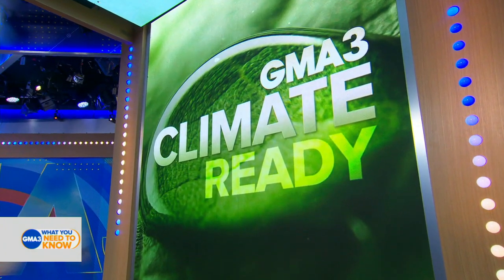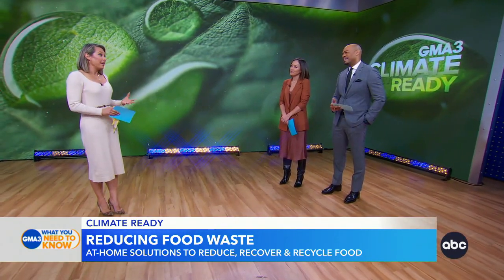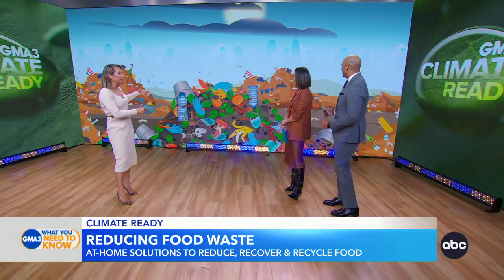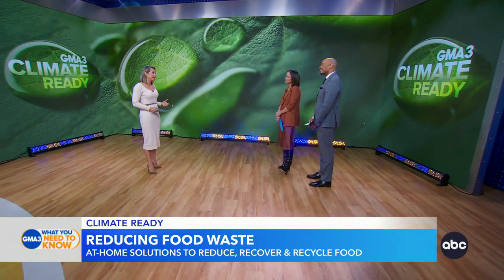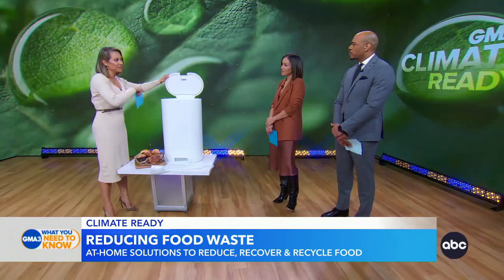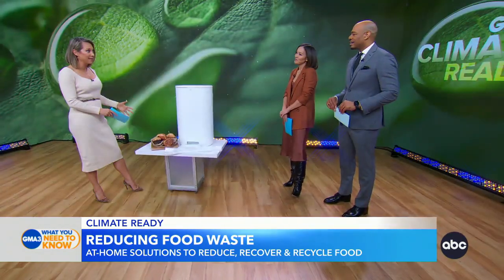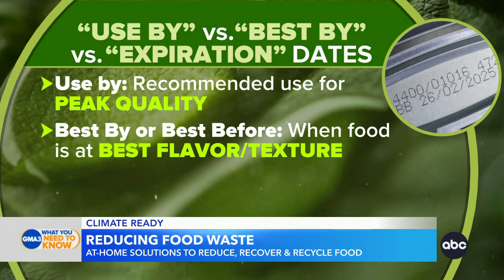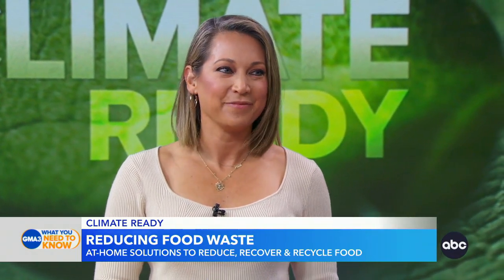Tips for eliminating carbon emissions in your daily life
ABC News chief meteorologist Ginger Zee shares tips for eliminating carbon emissions in your day-to-day life.